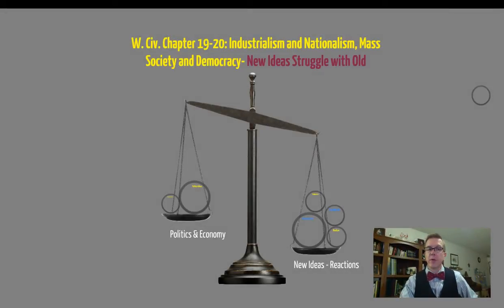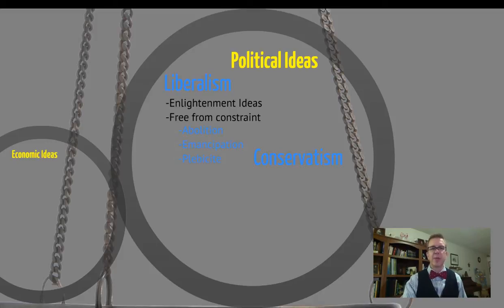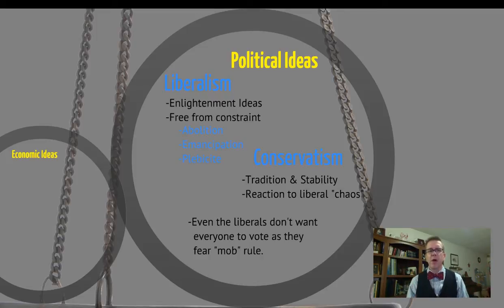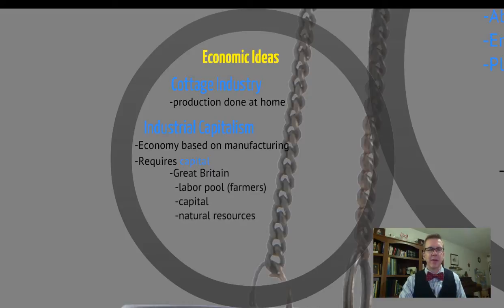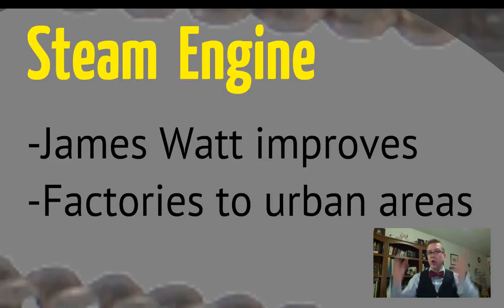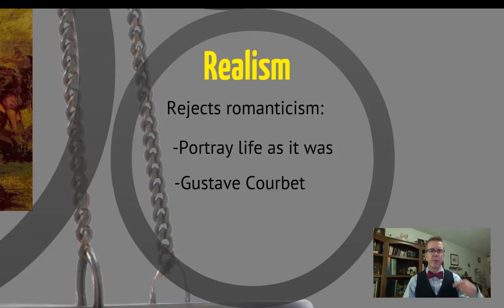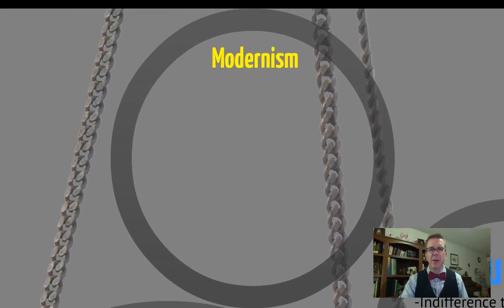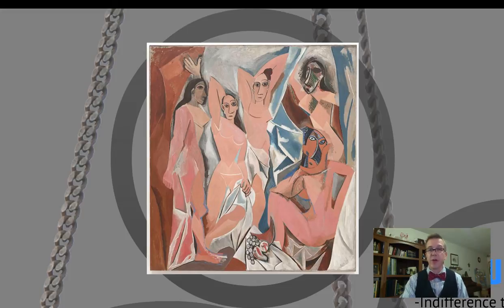W Civ Ch 19-20 Part 1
Part 1 of the look at Chapter 19: Industrialism and Nationalism and Chapter 20: Mass Society and Democracy. Includes secularism, modernism, liberalism, conservatism, and more.